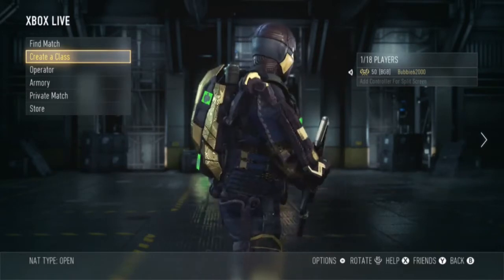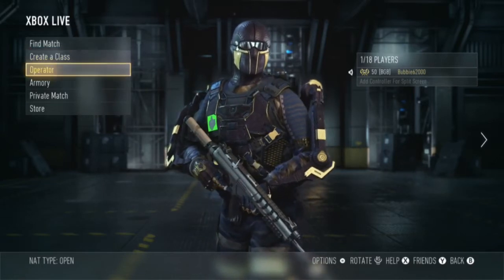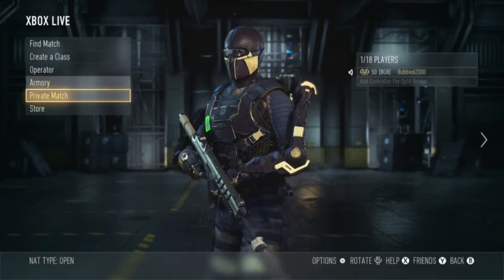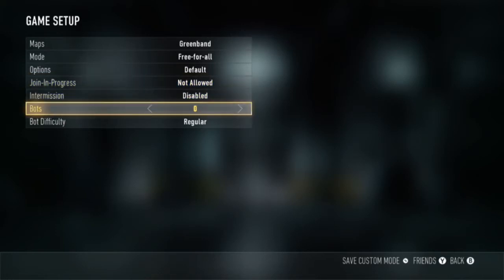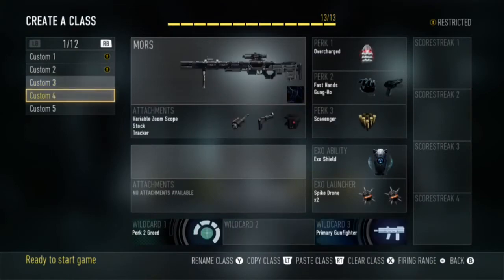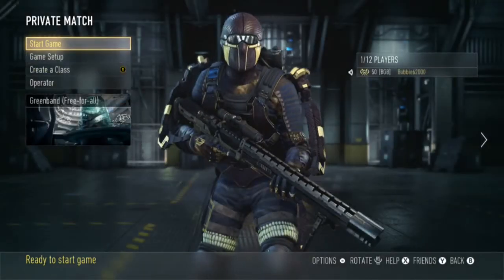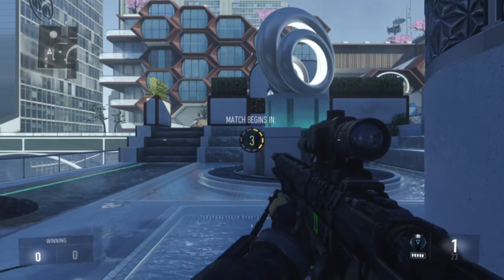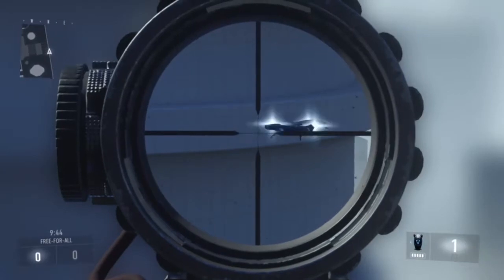Advanced Warfare Max perstige glitch